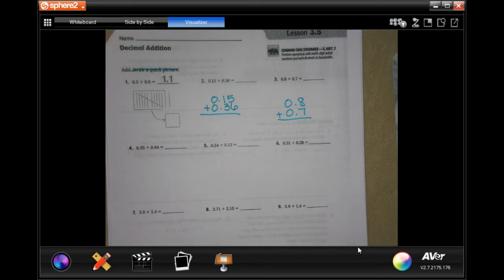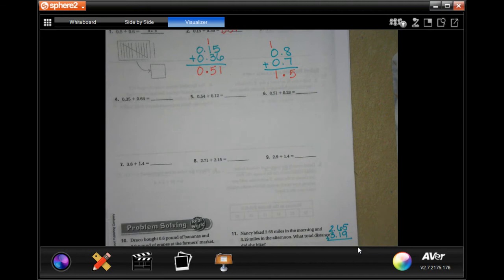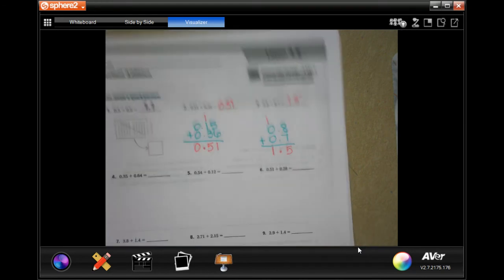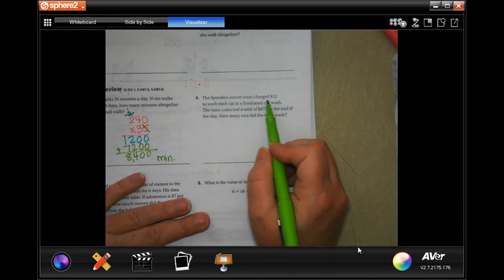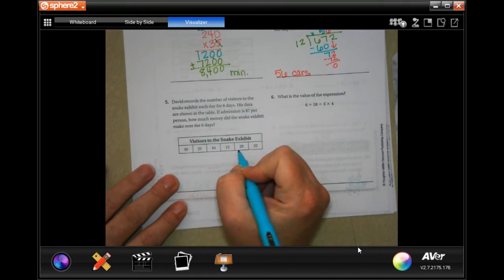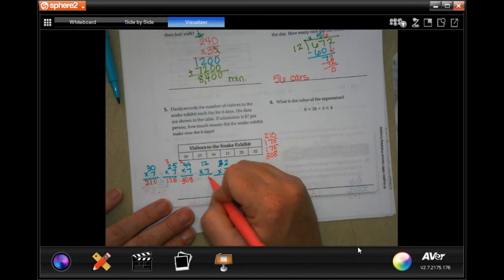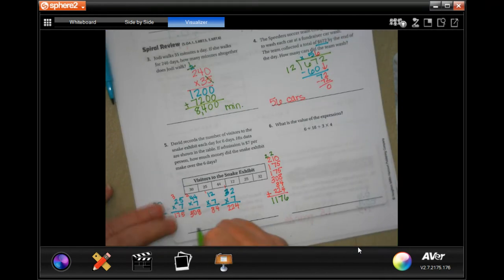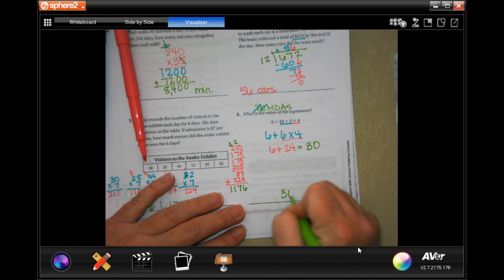5th Grade 3.5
Decimal Addition